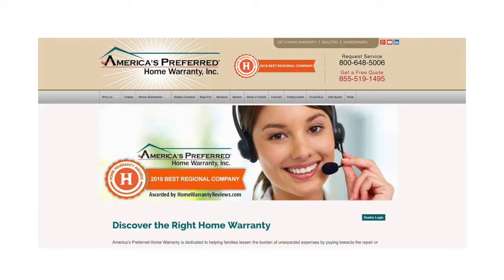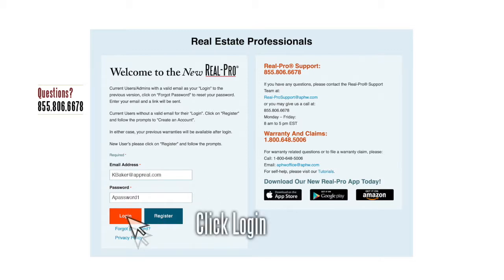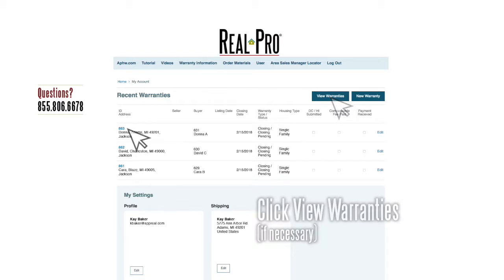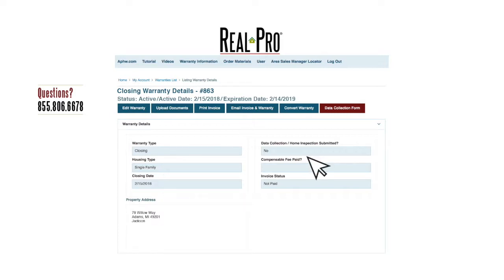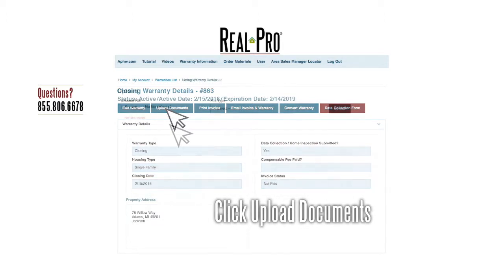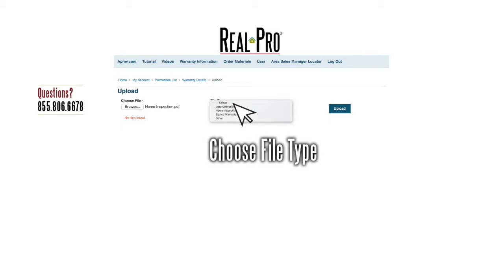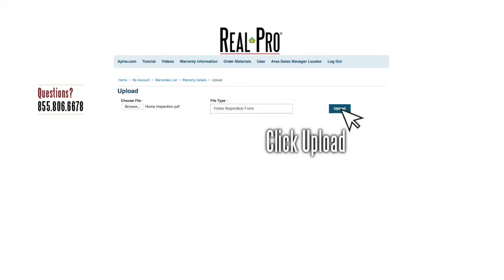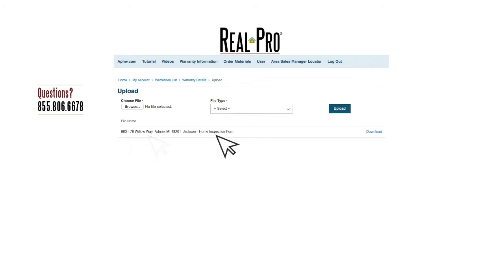America's Preferred Home Warranty - Real-Pro®, upload documents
APHW's Real-Pro® app helps real estate professionals around the country manage home warranties quickly and easily. In this video users learn how to upload documents.